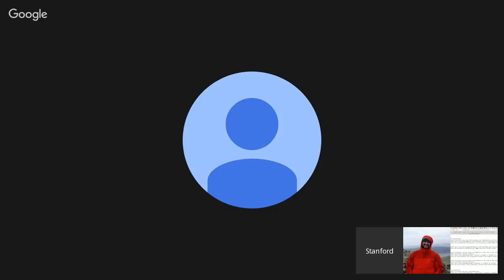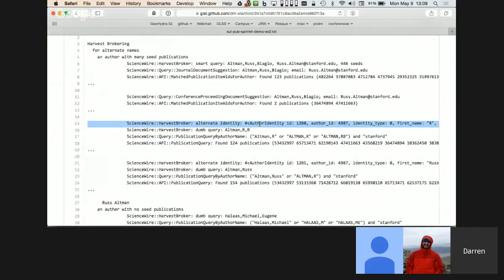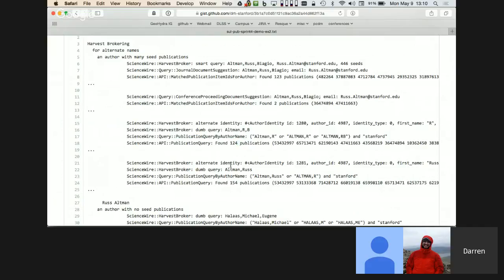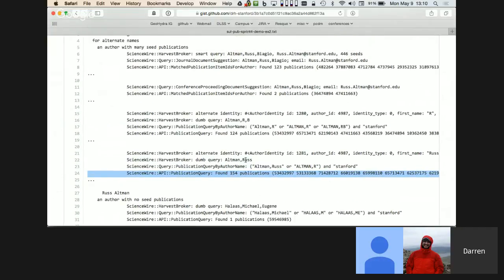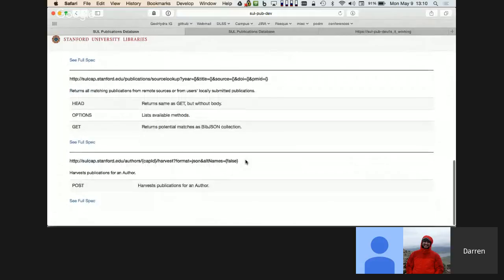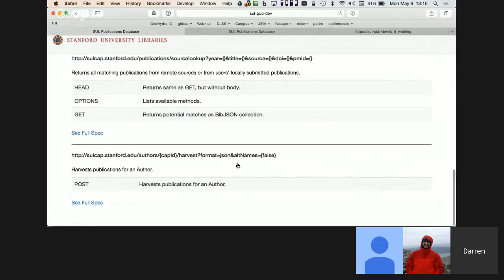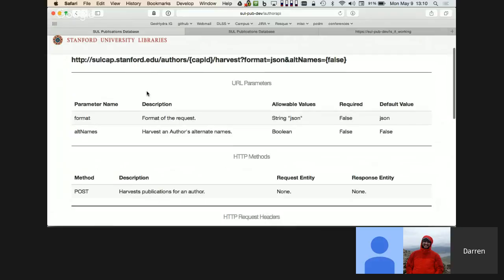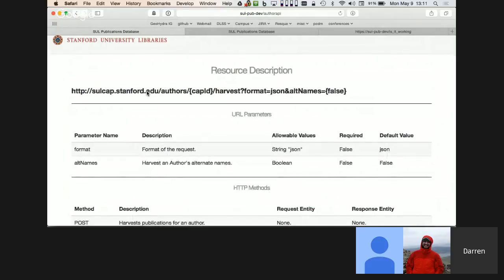Pub Team Sprint 4 Demo